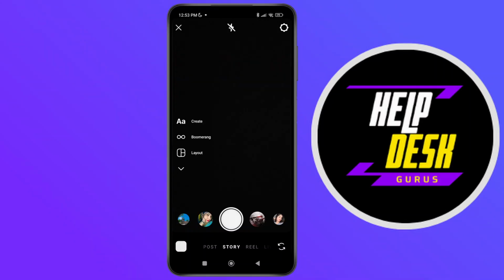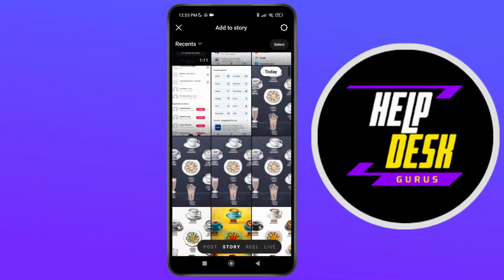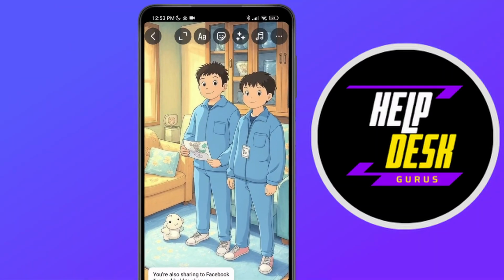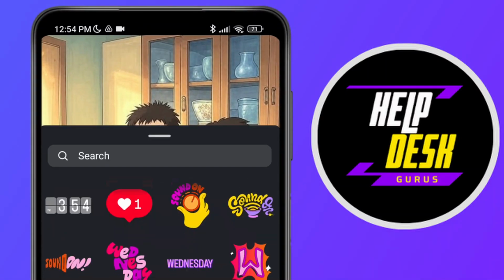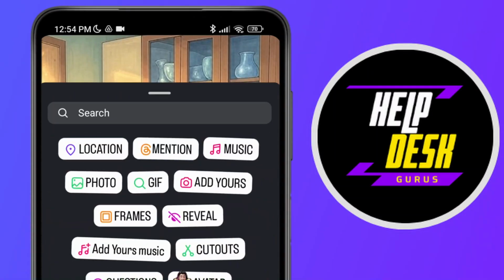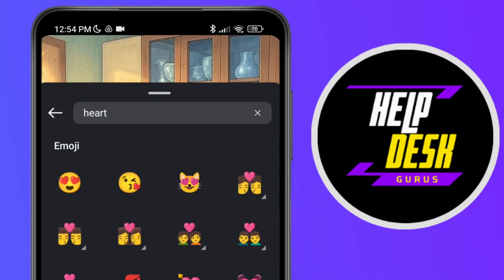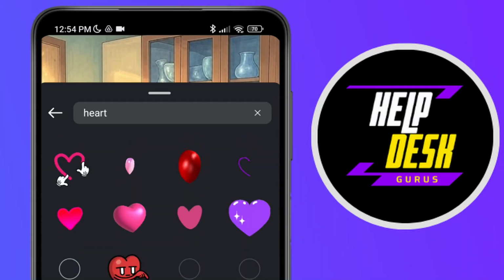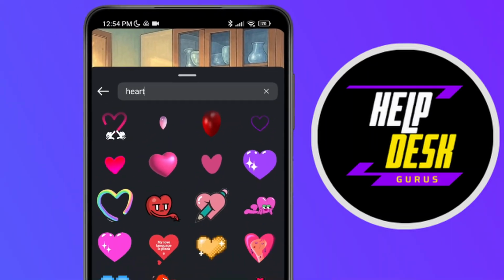How To Put Stickers On Photos On Android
Welcome to our step-by-step guide on "How To Put Stickers On Photos On Android"! If you're looking to personalize your pictures, add fun stickers, emojis, or creative elements to your photos right from your Android phone, this video is for you. We’ll show you how to add stickers to photos using built-in tools and free apps. Whether you want to decorate images for social media, memes, or just for fun, you’ll learn all the easy ways to do it on Android.

How to add stickers to photos using Google Photos or Gallery apps

Best free apps to add stickers on Android

How to add emojis and fun elements to pictures

How to edit pictures with stickers before sharing